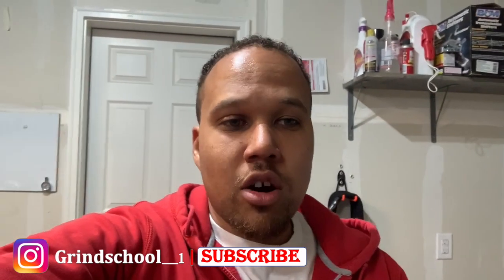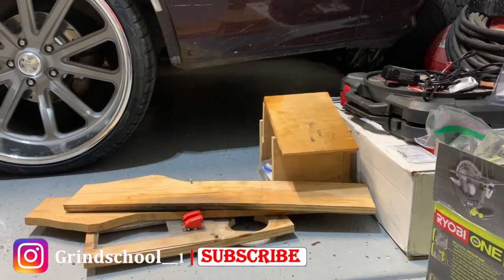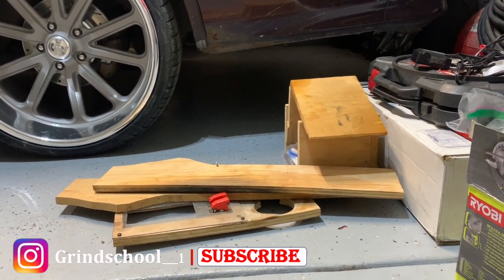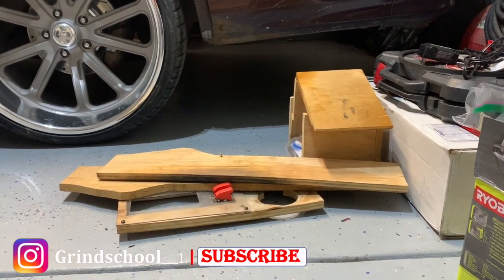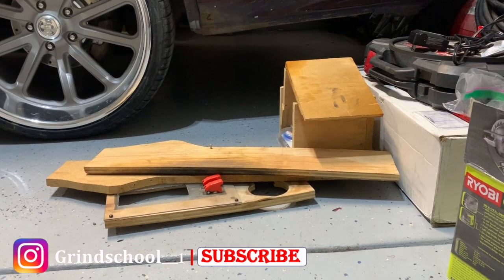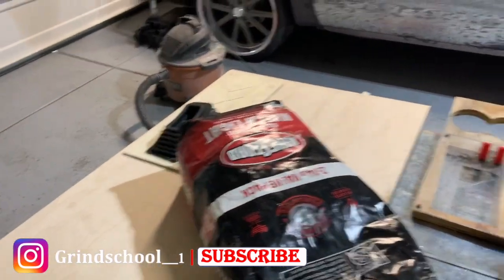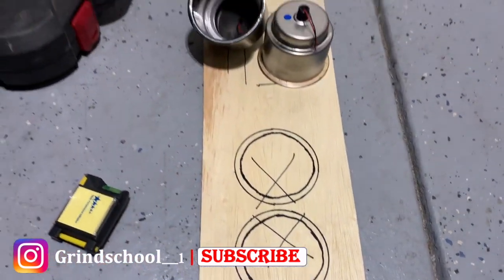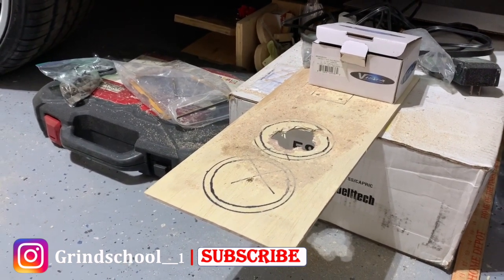BUILDING A CENTER CONSOLE [G-BODY EL CAMINO PART 1]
Building a center console for the G-body El Camino. I decided to fiber glass the center console on the El Camino in order to start beautifying the interior of the car.

Stay up to date with the Camaro build aka Legacy.

Stay up to date on the El Camino build aka Nightmare.

Every video we put out, we want to add value to someones life. We want to provide insightful information that may help someone get to where they want to be.

To Get a copy of our book search on: Amazon, Kindle, Create Space or our website GrindSchool.net

ADD US ON SOCIAL MEDIA! Comment and we’ll respond!